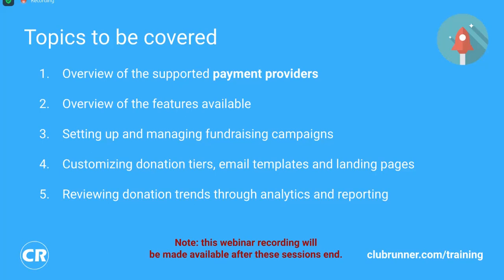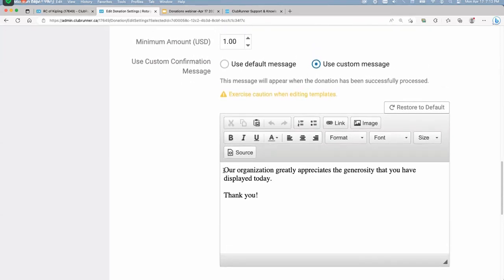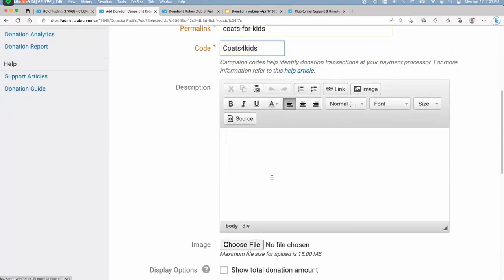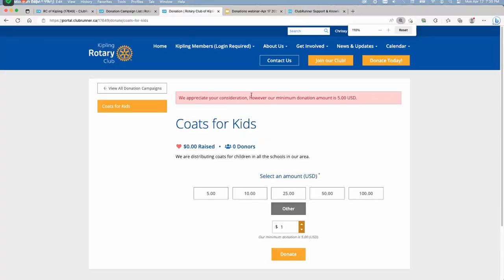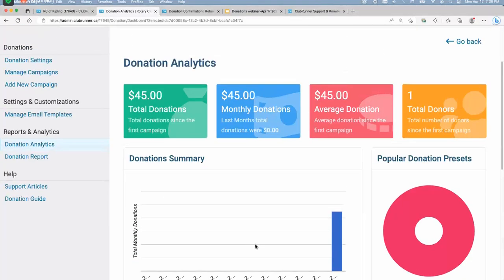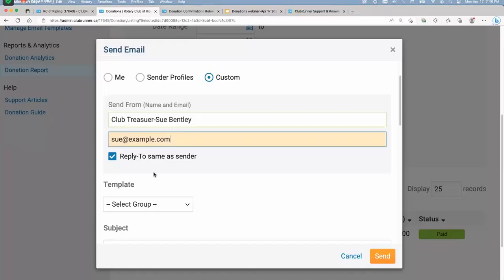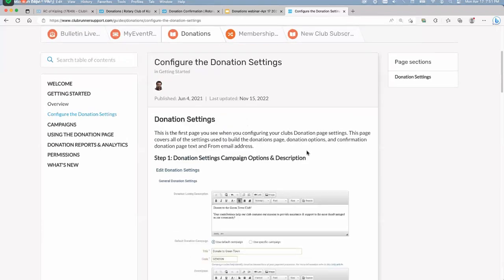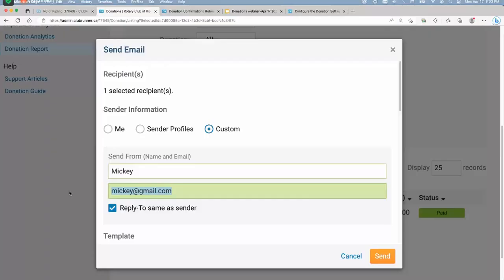ClubRunner Online Donations Module Tutorial